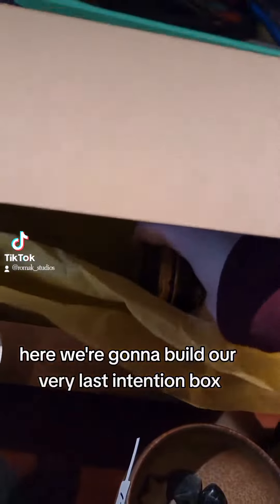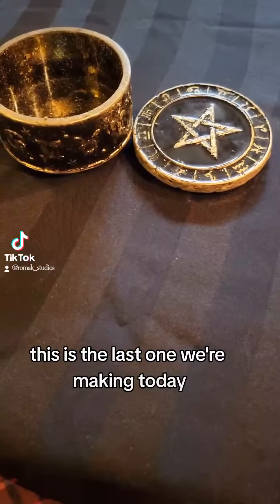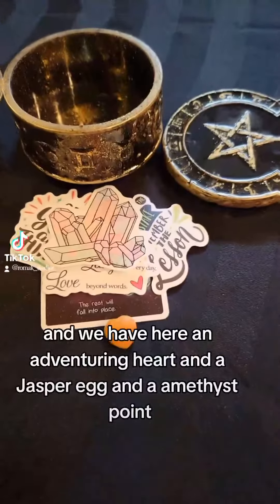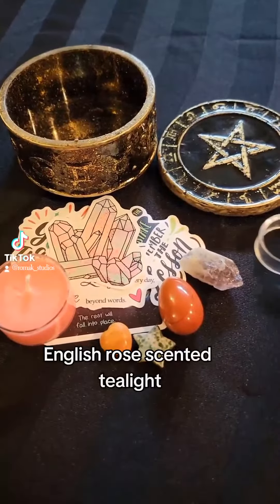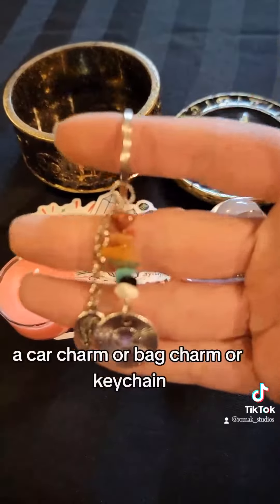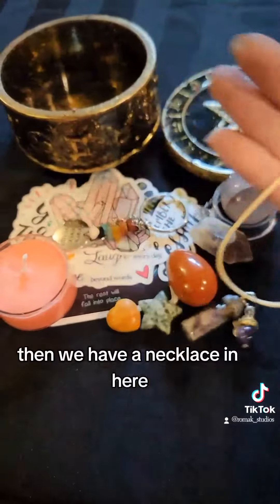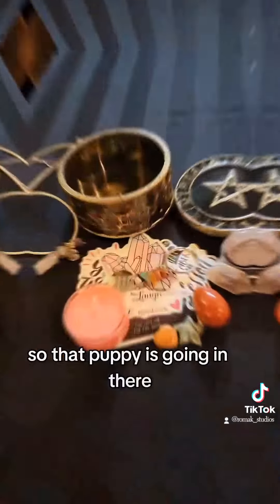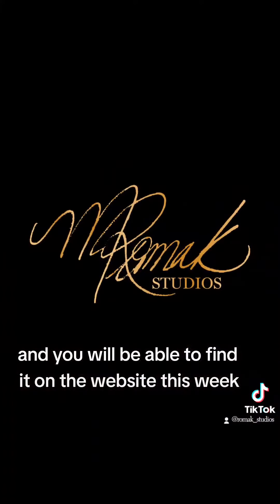"Empowerment" Intention box 24k gold now available! LAST astro box is now built!